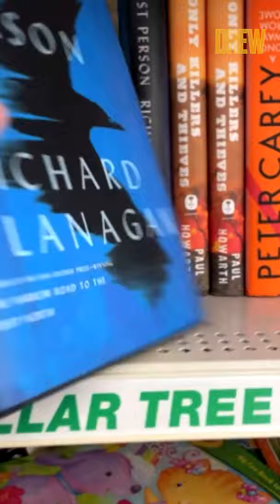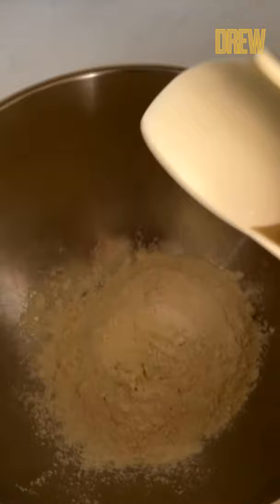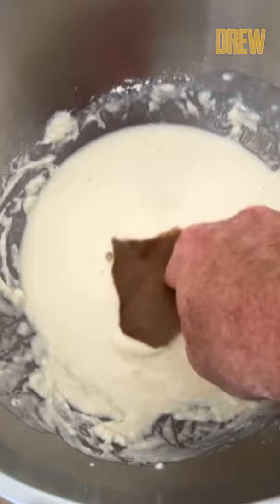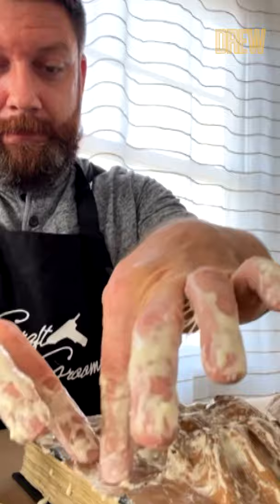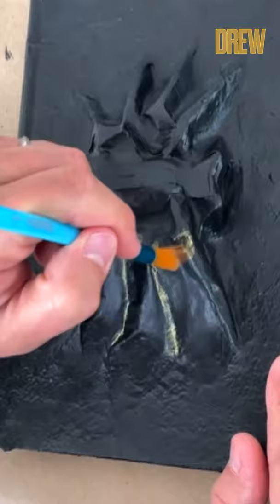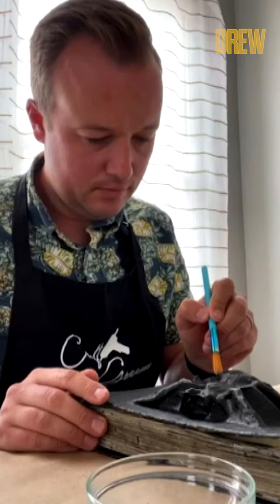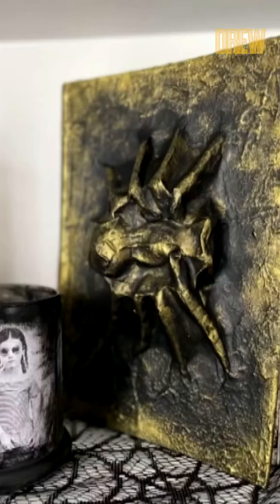Easy Spooky Spider Book DIY Craft | Hot Tip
Even for a beginner crafter, this spooky spider book is easy to create and looks genuinely impressive. Try it out for yourself!